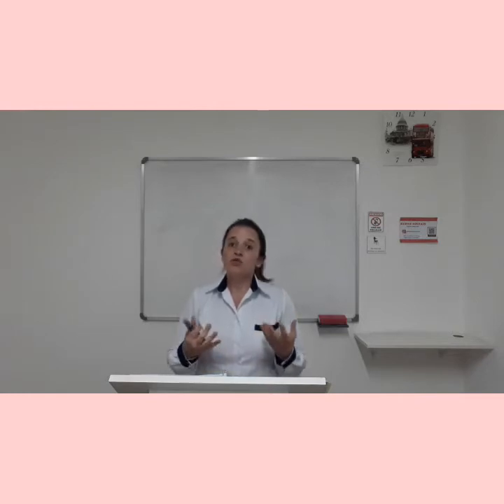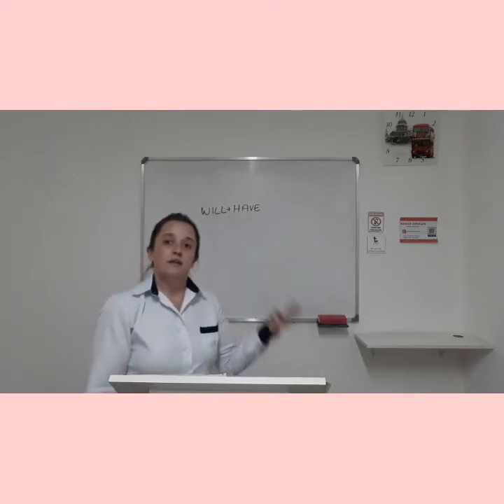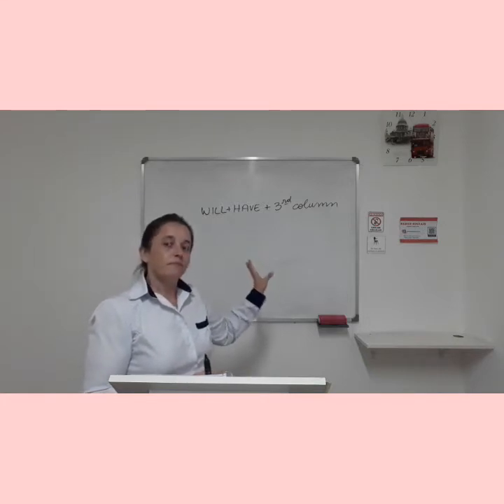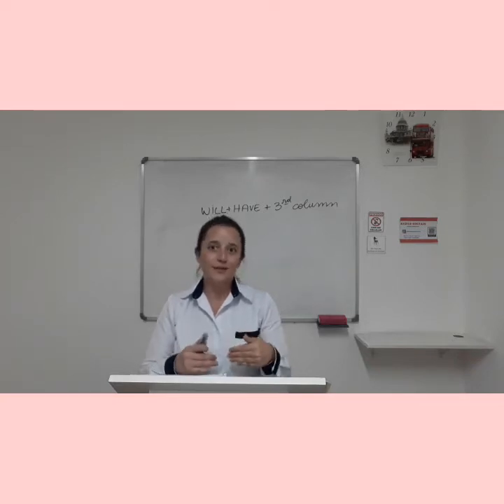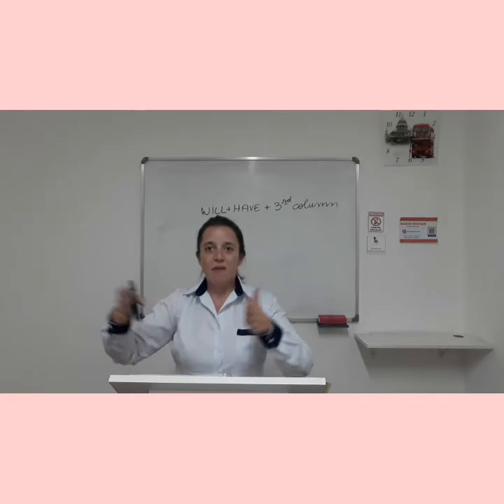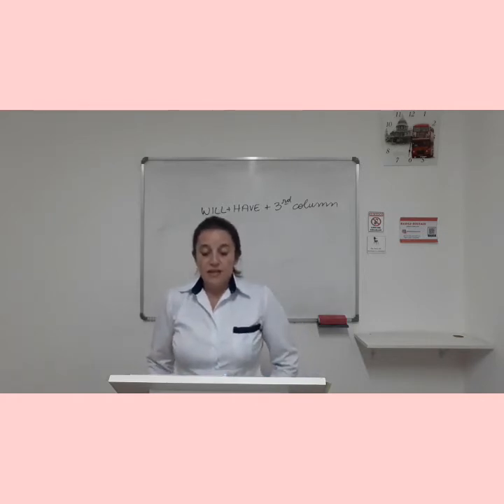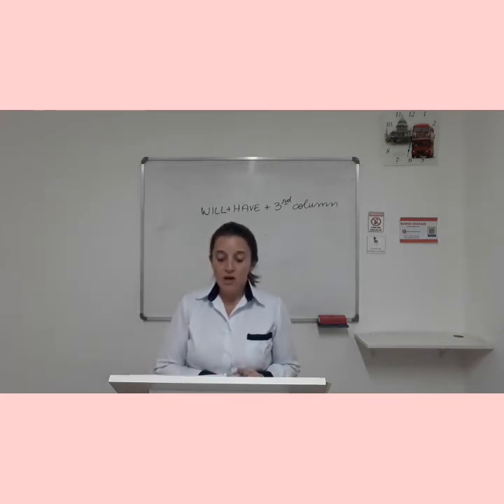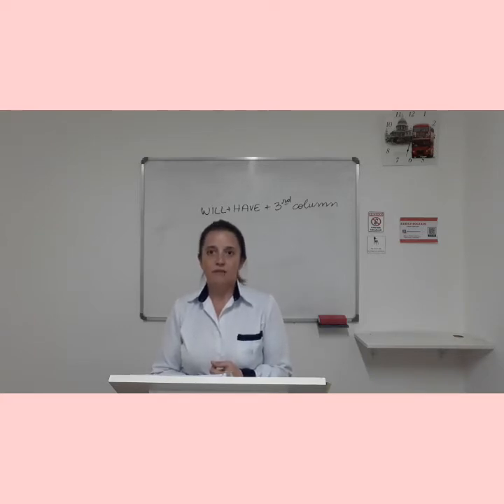Dynamic 5/Unit 1/Lesson 2/ pgs 19-20